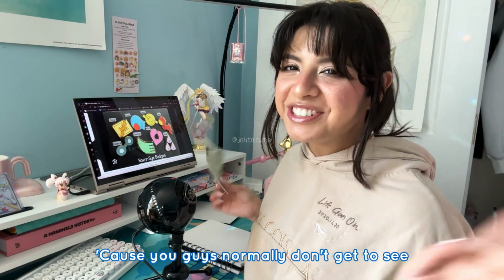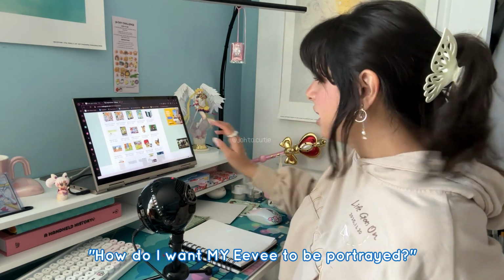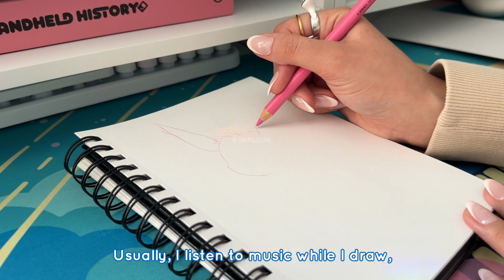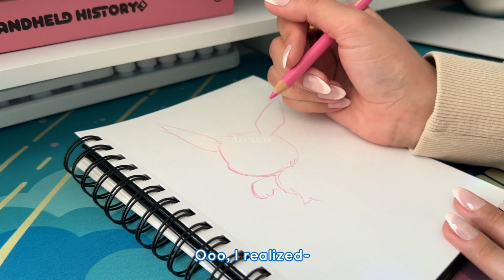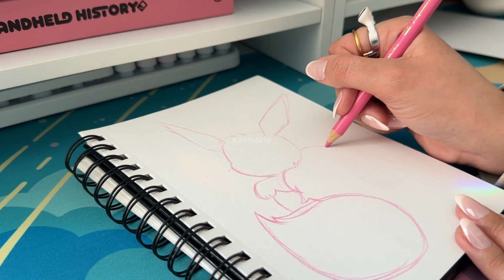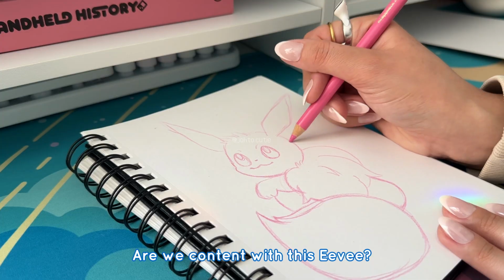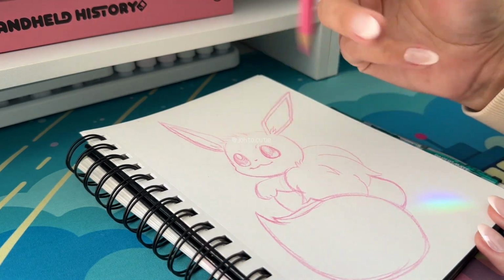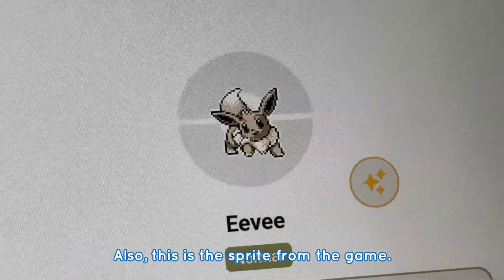How I draw in my Pokémon Journal ✨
💭 interested in video game recommendations? ⤵

I wanted to share the process of the drawings I include in my Pokémon journal in a separate video :) Thank you for all of the love and support in my previous video! It took me approximately 10 minutes for the sketch, and ~40-50 to color + add some shading details.

TBD if I end up going back to it to add the grassy background I mentioned. Overall, I am pretty content with how my shiny Eevee turned out! I would love to share more journal entries in the future, so please let me know if you prefer the drawing process at regular speed with some commentary (the way I edited it for the sketch), or the drawing sped up with some music in the background (the way I edited it as I colored).

✨ Timestamps ✨
0:00 Deciding what to draw based on the journal entry
1:07 Finding a reference photo
2:32 Sketching
11:01 Picking colors
11:28 Coloring (with acrylic markers!)
15:03 So, what had happened was...